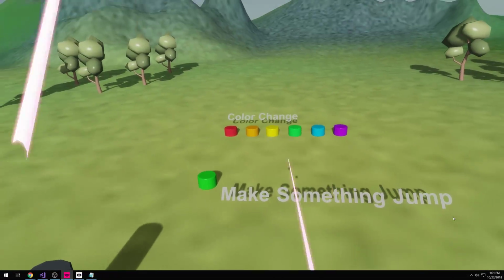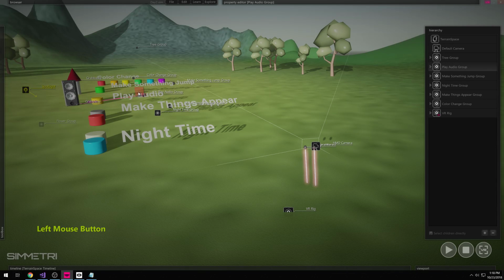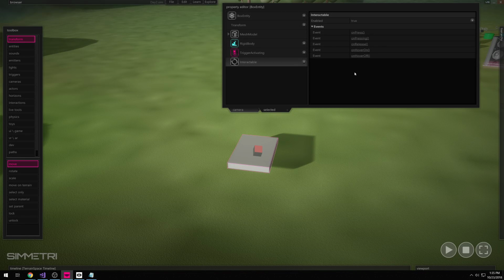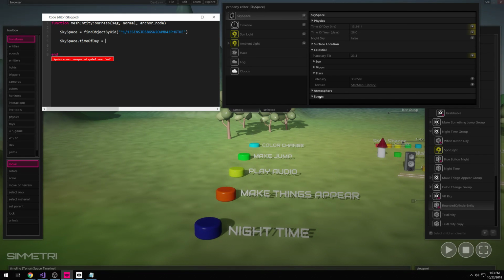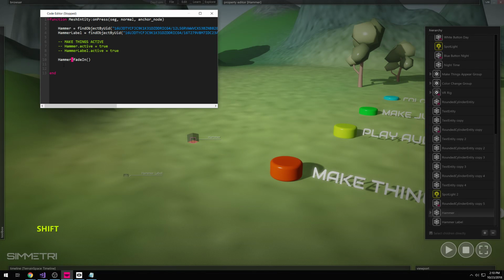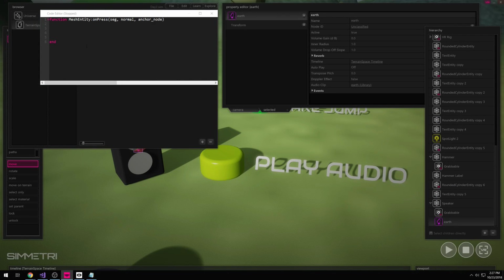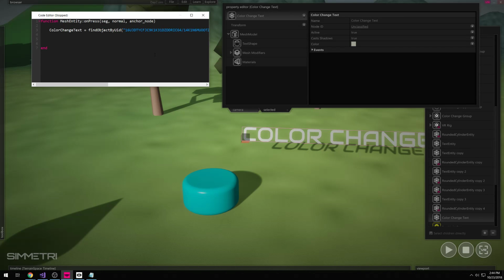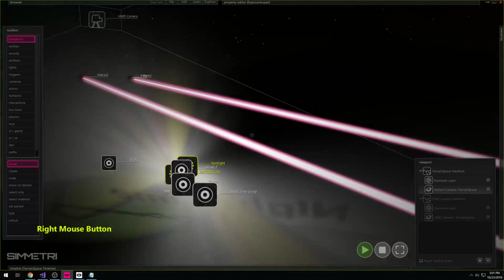"Press the Button" :Learn the basics of VR interactivity, Simmetri and Lua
Today's Lesson:
" PRESS THE BUTTON: How to create objects we can interact with in VR or by clicking them."

With this lesson you will learn everything you need to start creating interesting interactive virtual worlds or shows.

0 - 5:00     =  Overview of Lesson
5:00 - 11:45  =  VR Flythrough Demo
11:45 - 26:45  =  Overview of VR system in Simmetri
26:45 - 38:30  = Basic ON PRESS event, basis of interaction
38:30 - 43:05  = Setting up scene, what we'll turn into VR in-world buttons

43:30 - 1:48:45  = Script by Script Interaction lessons

1:48:45 = Bonus Lesson: Sky properties and light. Survey of all the interesting looks you can achieve with Simmetri's sky, light, and atmosphere tools. A better description of Rayleigh and Mie scattering (from what we said in the video) is here

Simmetri show (downloadable / subscribable)  used for this tutorial.